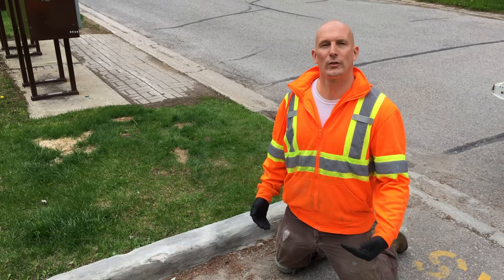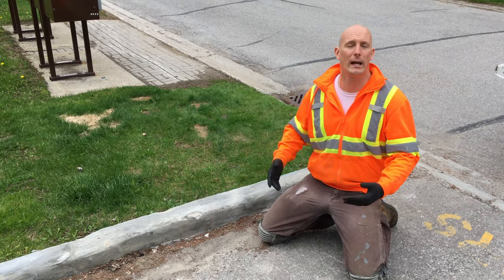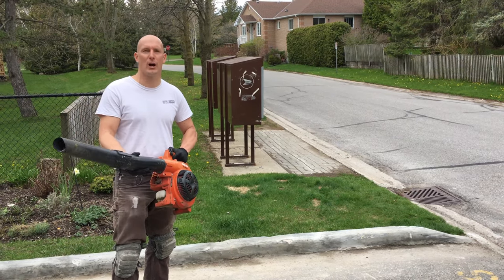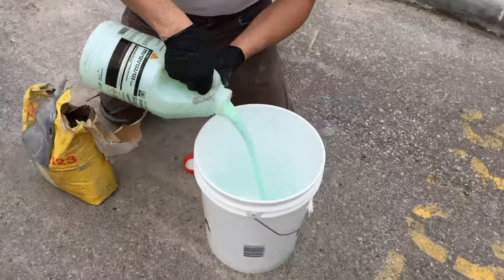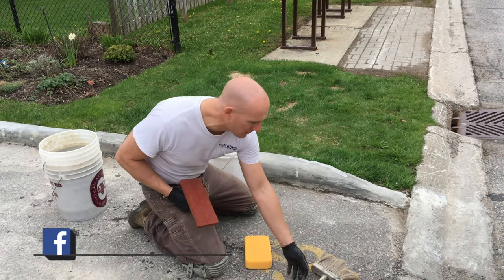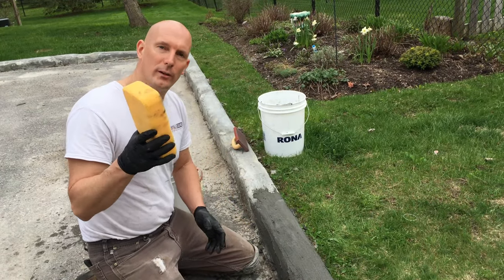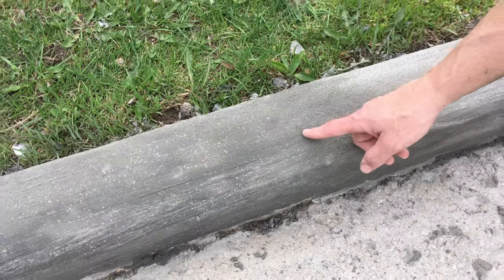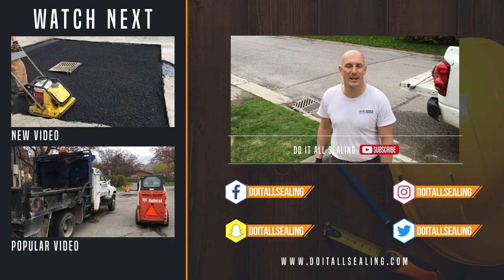Concrete Curb Repair (4K) SikaTop 123 Plus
I'll show you my method for repairing concrete curbs with SikaTop 123 Plus.

SikaTop 123 Plus